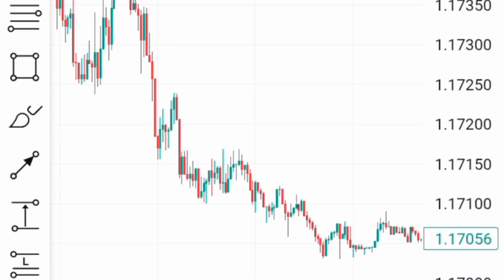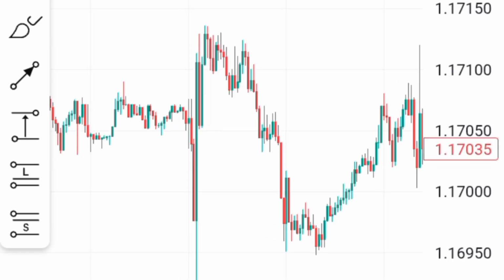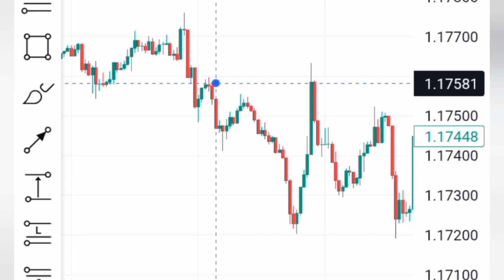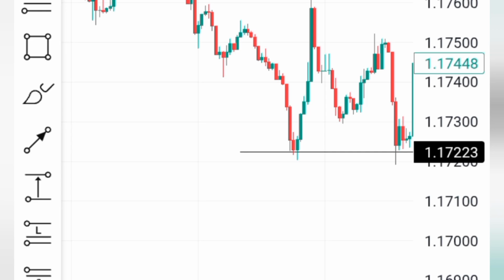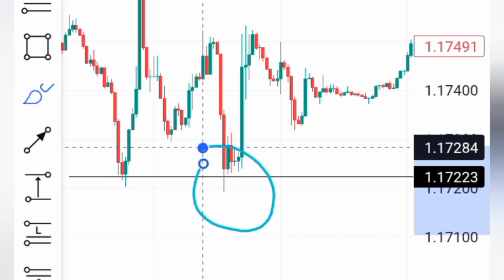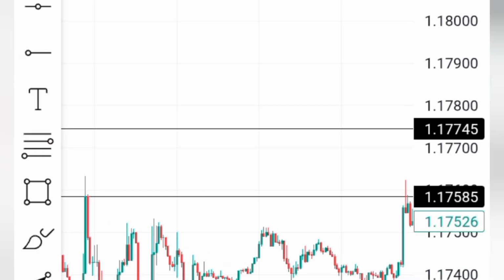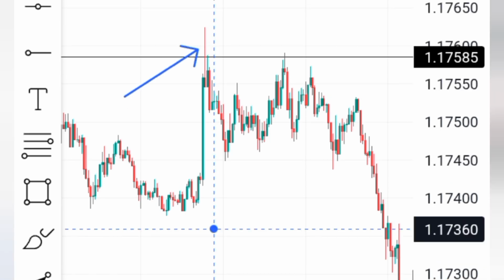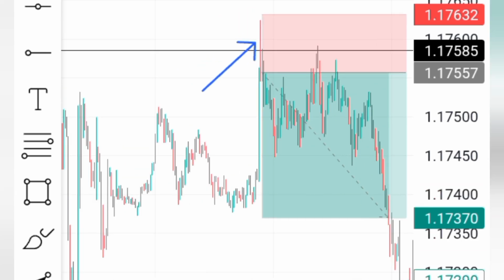This 5 Minute Gold Scalping Strategy Actually Works (85% Win Rate)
Stop losing money trying to time the market. In this video, I’m breaking down a mechanical 5-minute scalping strategy that actually works in 2026, even if you’re a complete beginner.

💬 Question: What’s your biggest struggle with scalping right now?

This video covers day trading for beginners, forex scalping strategies, and how to use the 5-minute chart to grow a small account. We focus on price action, momentum trading, and technical analysis using EMA and MACD indicators.